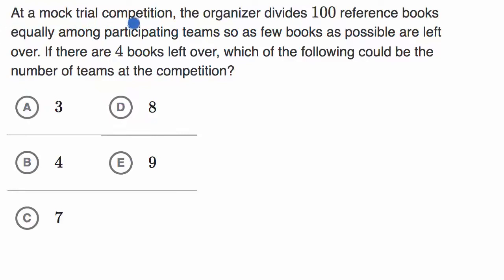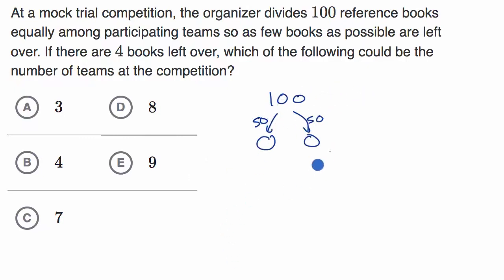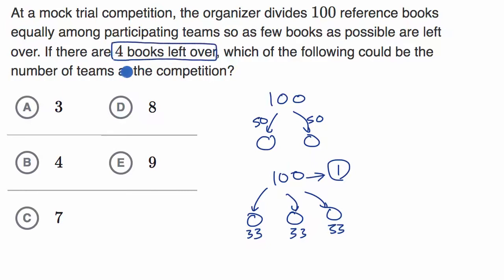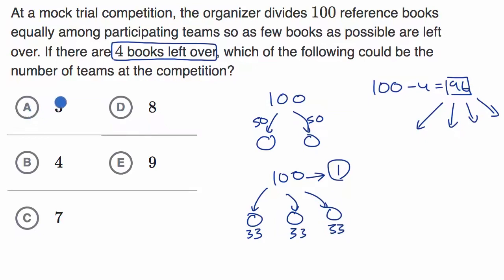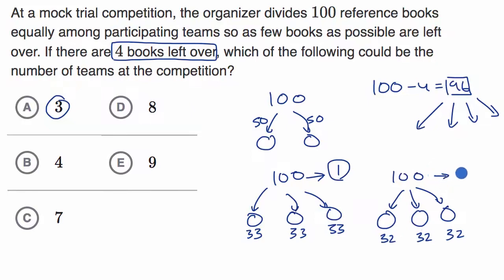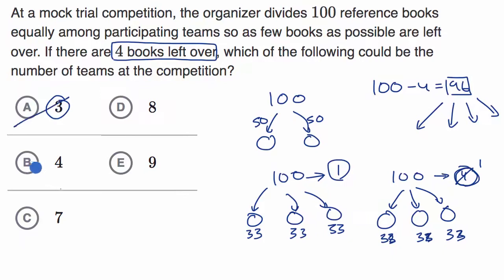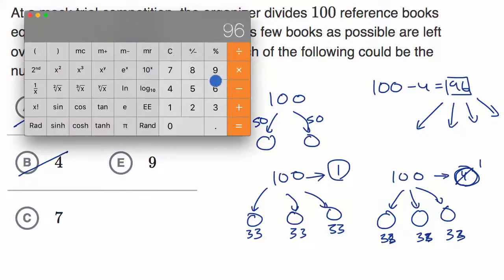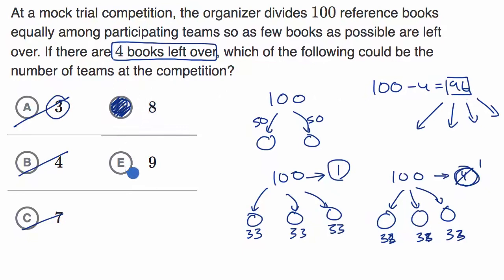Math Practice - Pre algebra word problems Worked example